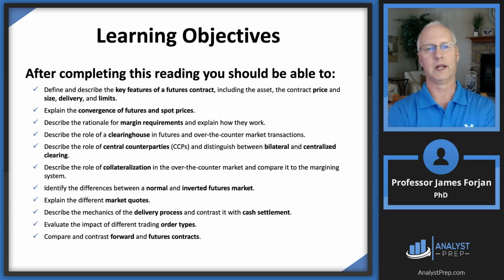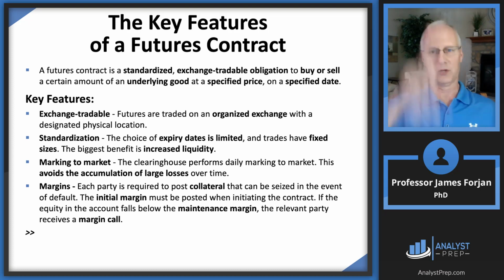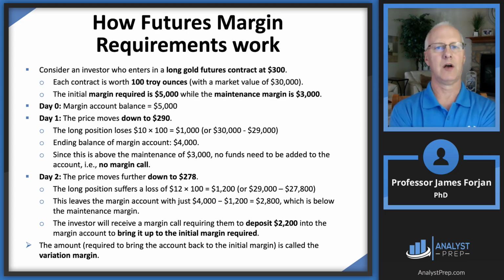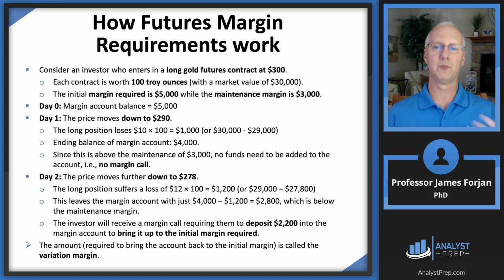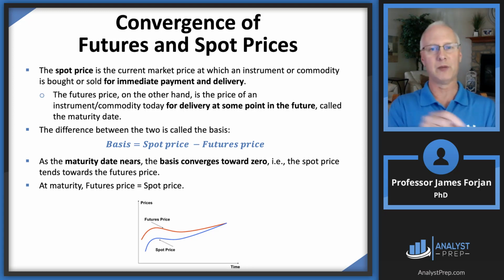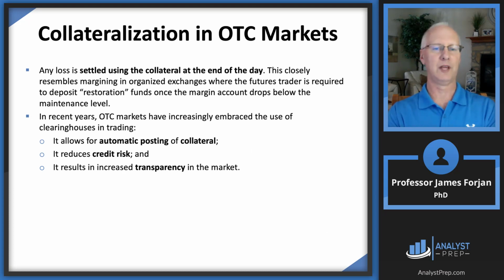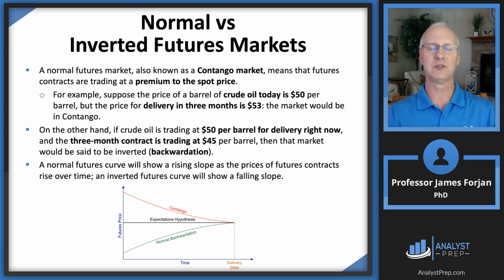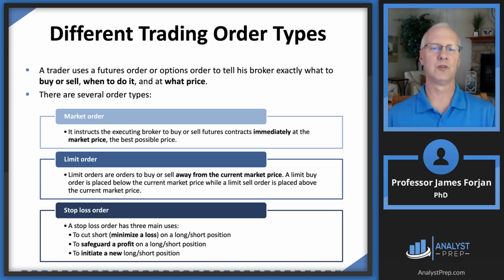Mechanics of Futures Markets (FRM Part 1 – Book 3 – Chapter 5)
After completing this reading, you should be able to:
 - Define and describe the key features of a futures contract, including the asset, the contract price and size, delivery, and limits.
 - Explain the convergence of futures and spot prices.
 - Describe the rationale for margin requirements and explain how they work.
 - Describe the role of a clearinghouse in futures and over-the-counter market transactions.
 - Describe the role of central counterparties (CCPs) and distinguish between bilateral and centralized clearing.
 - Describe the role of collateralization in the over-the-counter market and compare it to the margining system.
 - Identify the differences between a normal and inverted futures market.
 - Explain the different market quotes.
 - Describe the mechanics of the delivery process and contrast it with cash settlement.
 - Evaluate the impact of different trading order types.
 - Compare and contrast forward and futures contracts.